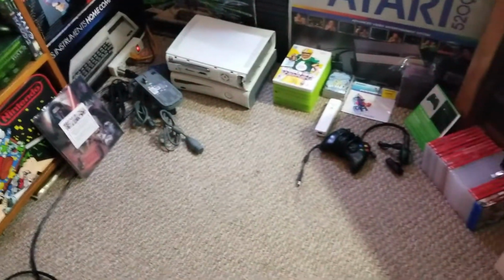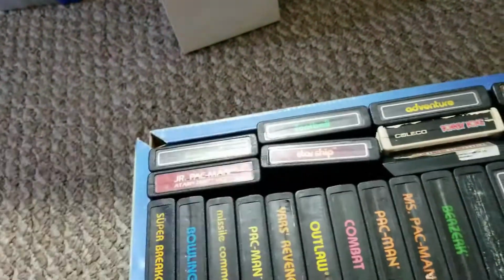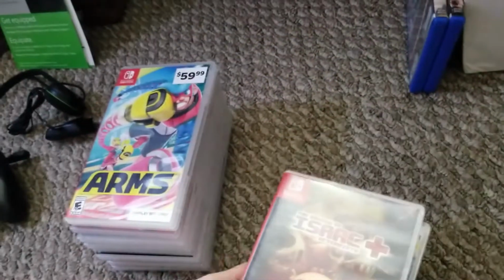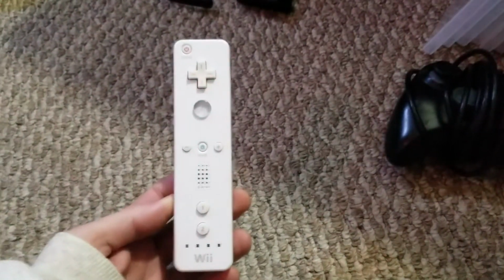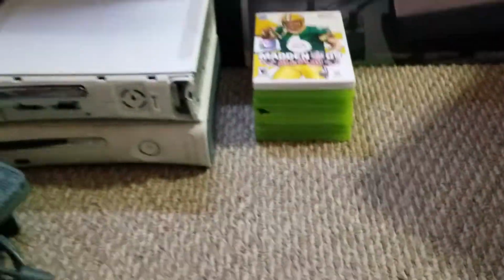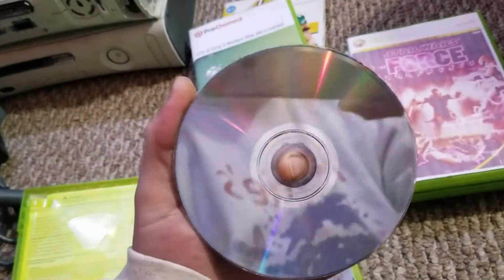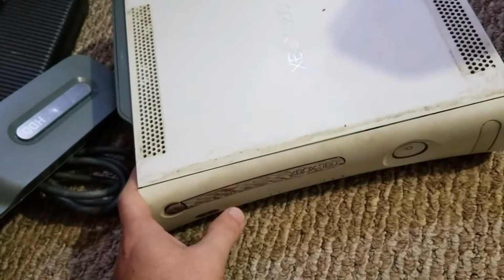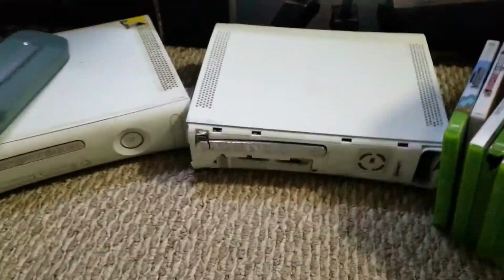GameStop Dumpster Dive NOV. 2018 - Finds for the month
This month I find a few xbox 360, and Nintendo Wii games. A couple 360 systems, pokemon cards (Ultra Sun / Moon Free Codes), etc. It was a slow month for finding goodies at GameStop.